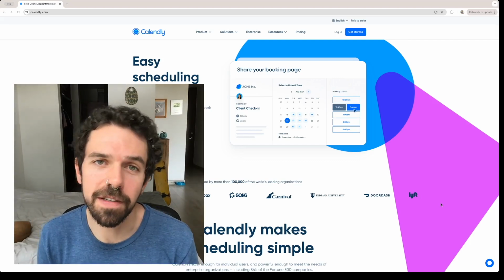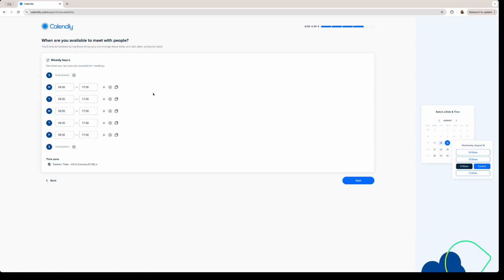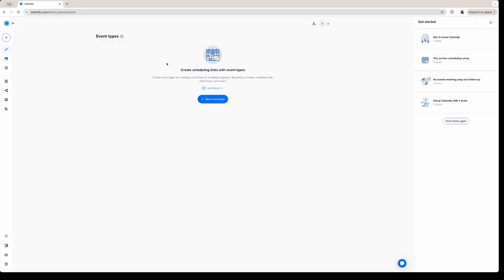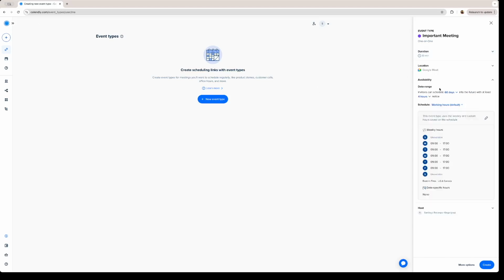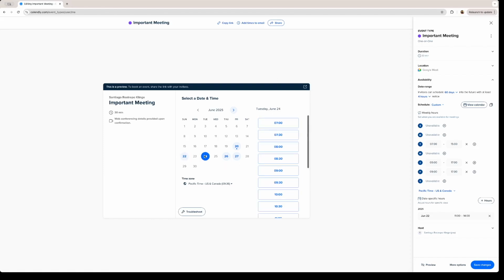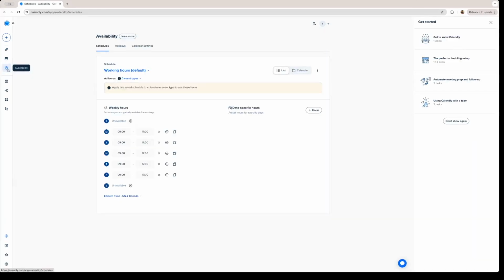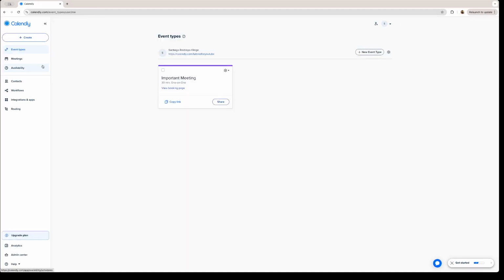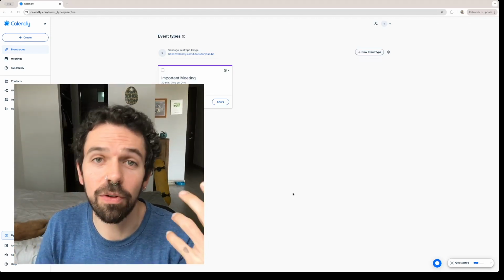Calendly Setup: 🔗Connect Calendar, 🗓️Create Event & Share Link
Calendly Tutorial for beginners. Tired of endless back-and-forth emails for meeting scheduling?

In this comprehensive Calendly tutorial, you'll discover how to streamline your booking process, set up custom event types, manage your availability, and effortlessly share your personalized scheduling links. Learn how Calendly makes online appointment scheduling a breeze, integrating seamlessly with Google Calendar, Outlook, and more!

This step-by-step guide covers everything from account creation to advanced availability settings, ensuring you can manage your meetings like a pro. Say goodbye to scheduling headaches and hello to a more organized workflow!

⏱️ Timestamps:

0:00 🚀 Introduction to Calendly & Why You Need It!
0:53 🤝 Connect Your Google/Outlook Calendar & Sign Up
1:10 👤 Set Up Your Calendly Profile & Role
1:19 🗓️ Define Your Weekly Availability & Working Hours
1:53 💻 Choose Your Meeting Location (Google Meet, Zoom & More)
2:13 ✨ Create a Custom One-on-One Meeting Type
2:54 ⚙️ Advanced Availability: Custom Schedules & Specific Hours
4:19 ✅ Review & Save Your New Event Type
5:11 🗺️ Manage Global Availability & Holiday Schedules
5:26 🔗 Sync Calendars & Add Contact Information
5:37 📧 Automate Communications with Workflows (Preview)
5:47 ✏️ Customize Your Personal Calendly URL (Shareable Link)
6:22 🚀 Test Your Live Calendly Booking Page
6:40 🙏 Conclusion & Final Tips
✅ What you’ll master:

Zero-friction calendar integration with your existing tools.
Creating custom event types that perfectly respect your schedule.
Powerful link-sharing strategies to book meetings faster.
Advanced availability settings for maximum control.
Streamlining your entire meeting workflow.